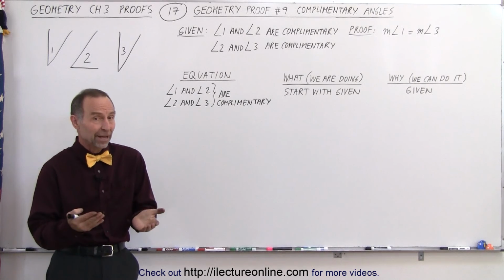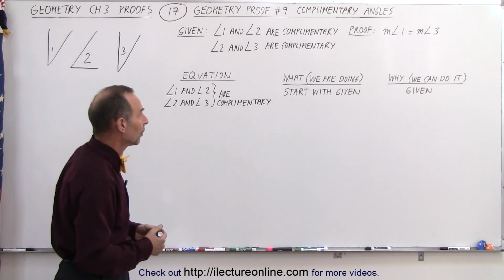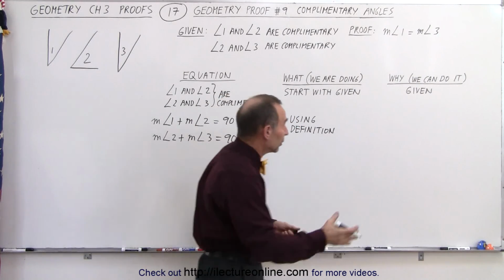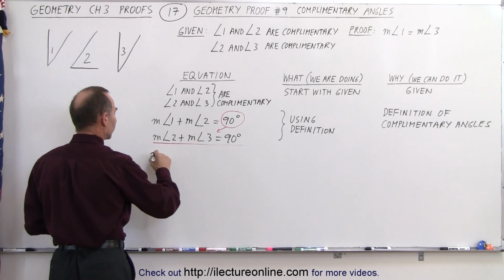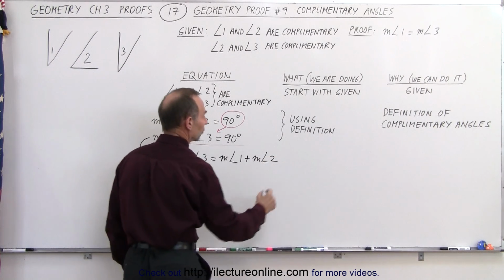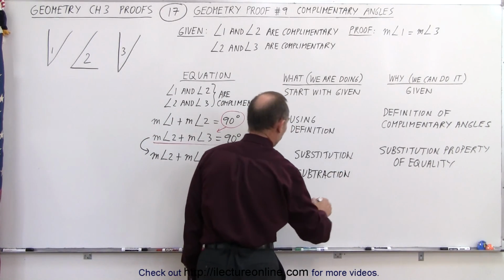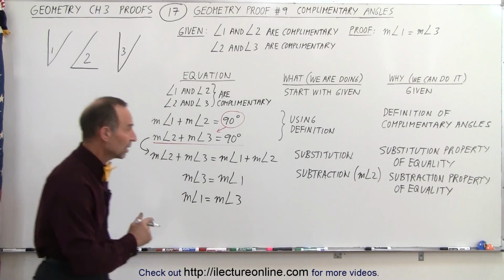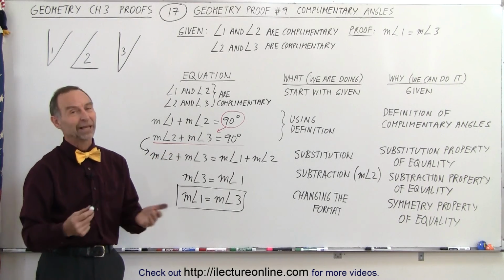Geometry - Ch. 3: Proofs (17 of 17) Geometry Proof #9: Complimentary Angles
In this video I will proof the geometry proof #8: (angle)1 and (angle)2 are complimentary and (angle)2 and (angle)3 are  complimentary then m(angle)1= m(angle)3.